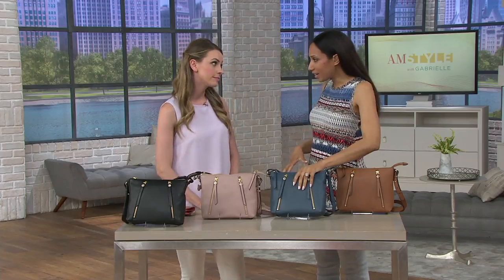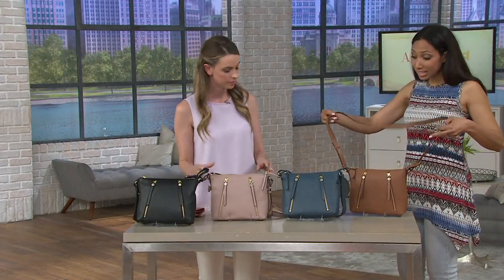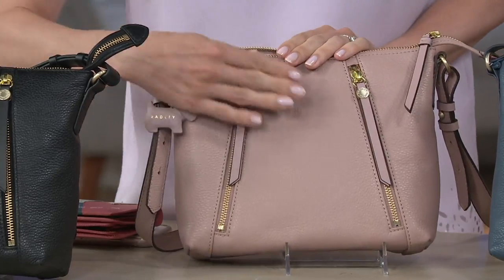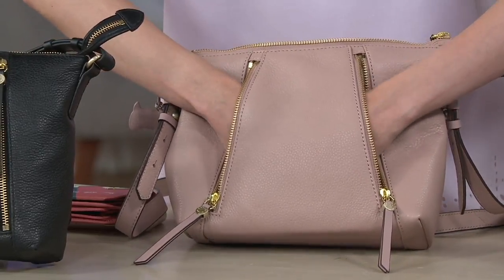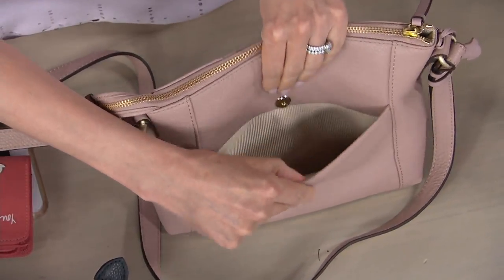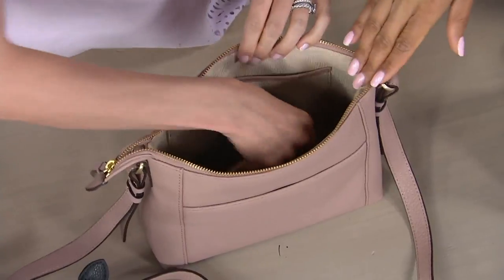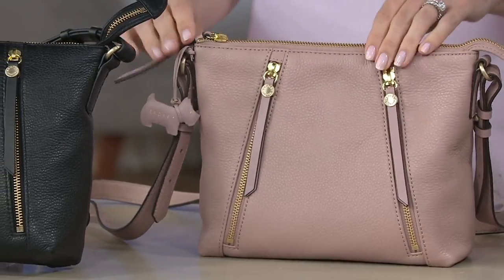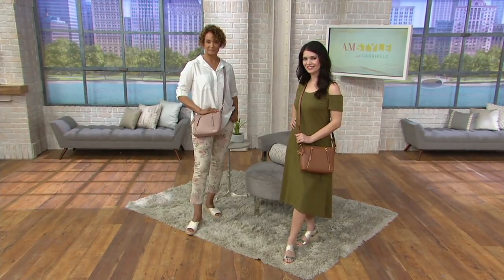Radley London Fountain Road Leather Crossbody Handbag on QVC